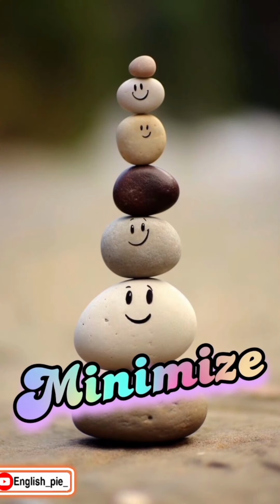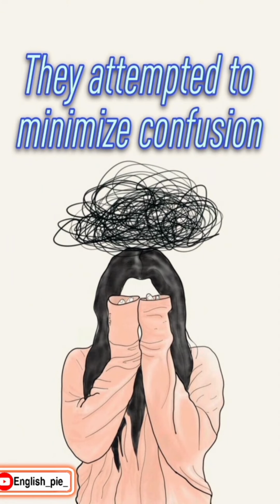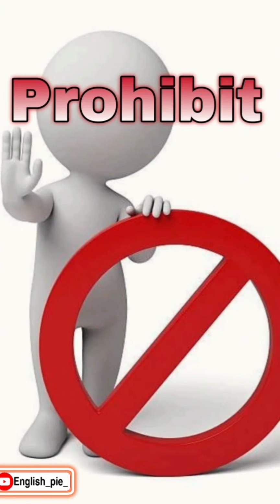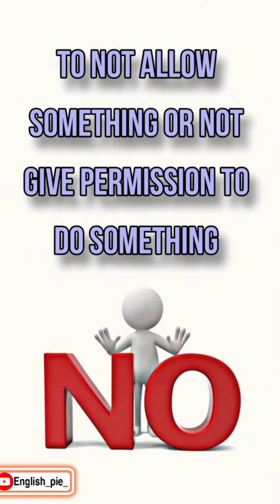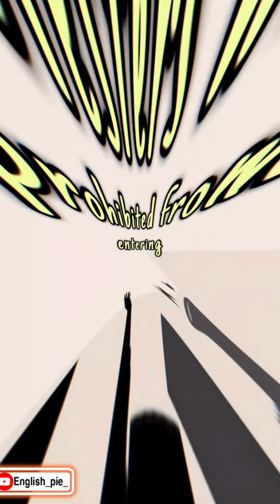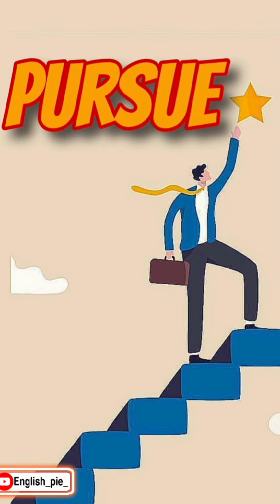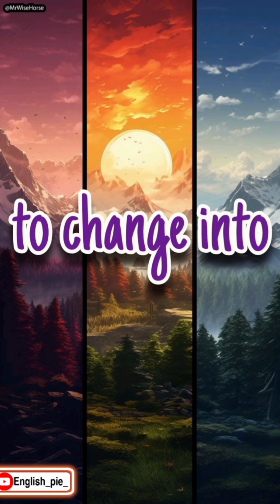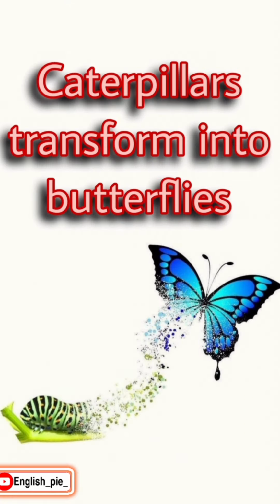IELTS & TOEFL academic vocabulary verbs(Part2)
Practice listening and learn IELTS and TOEFL advanced vocabulary 💫✨️